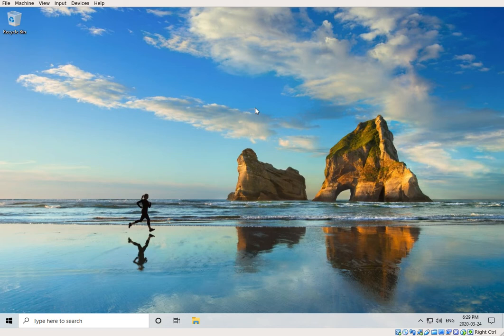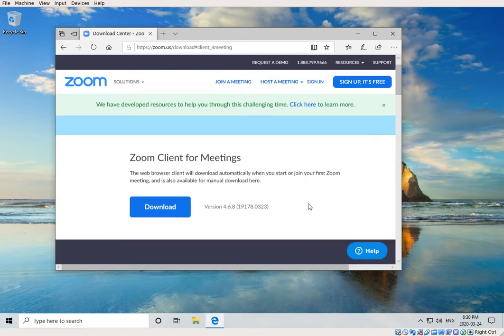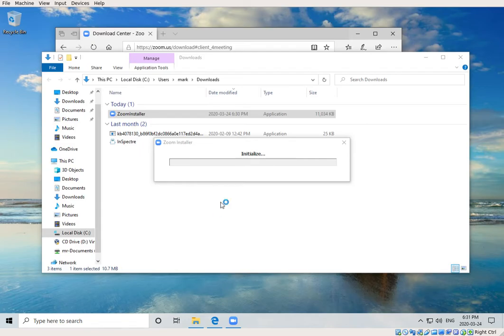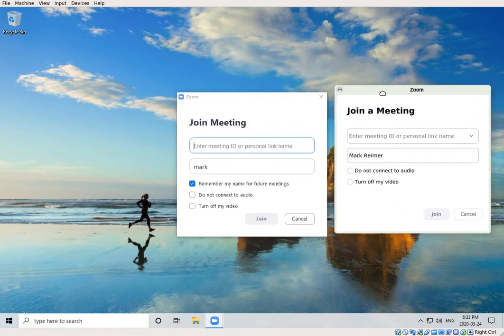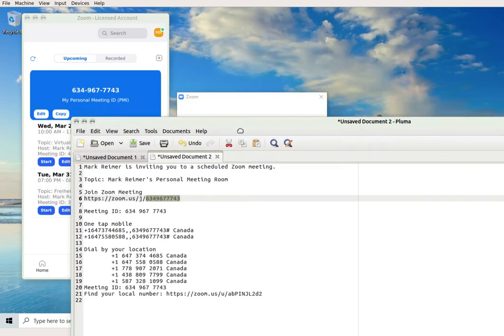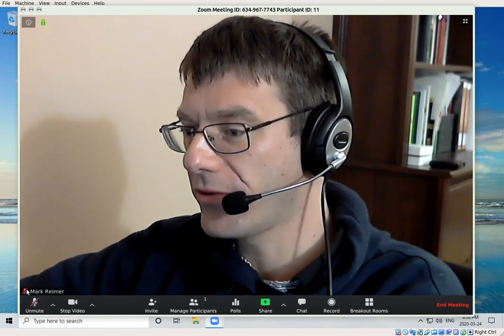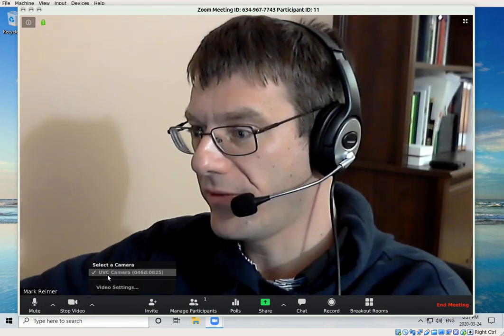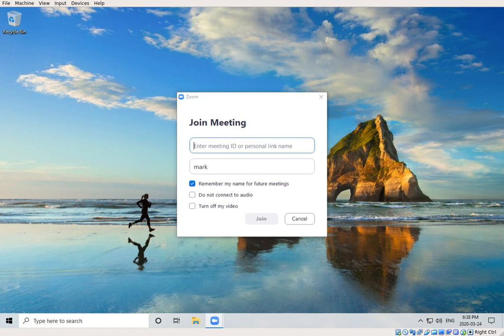Zoom Training Video